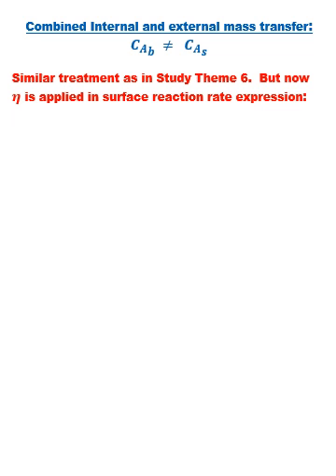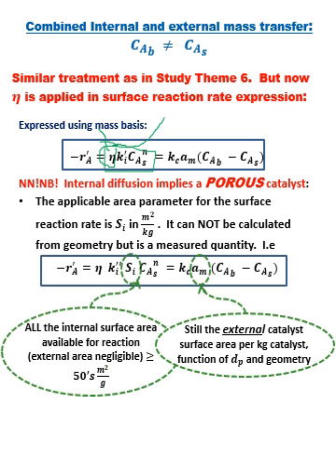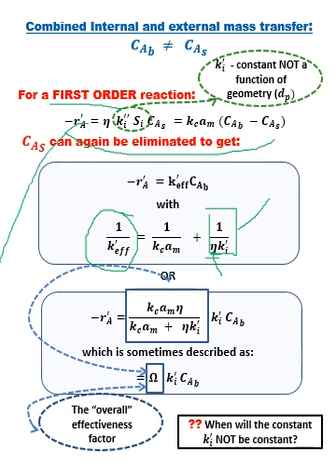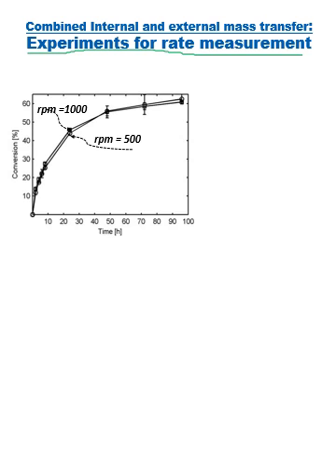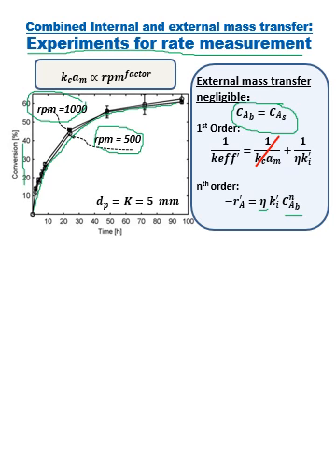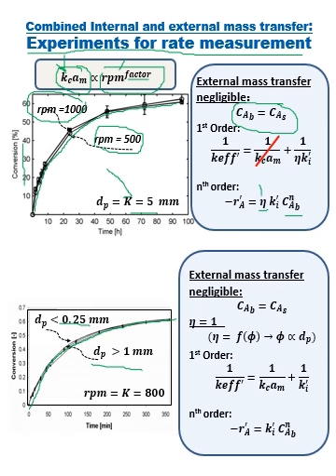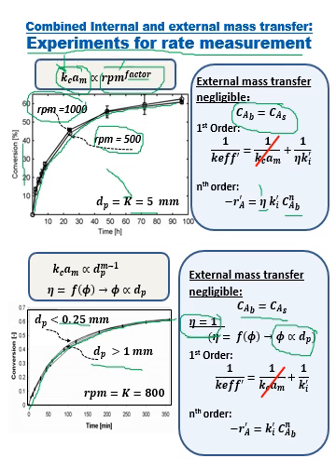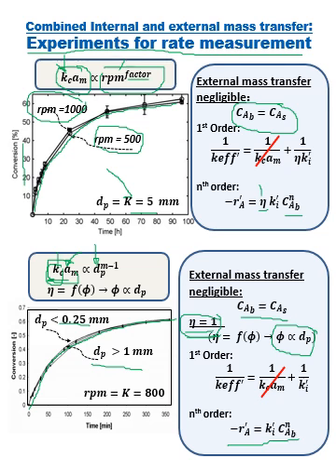Lecture 33 Theme7 combIntAndExt